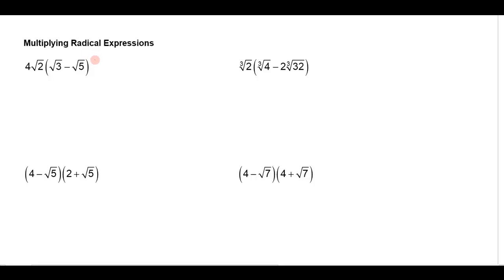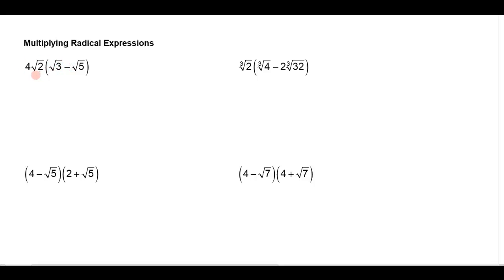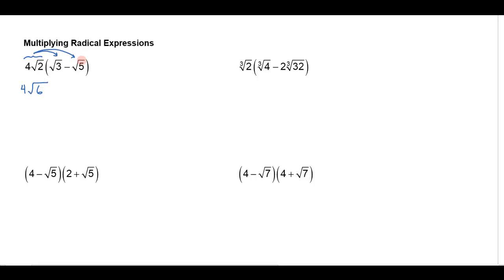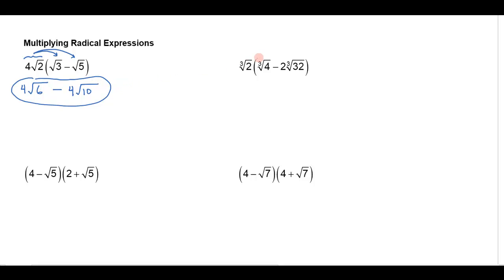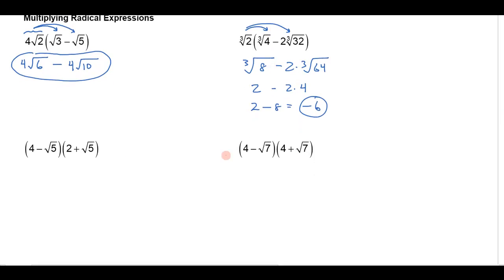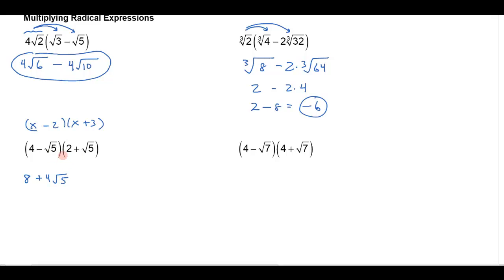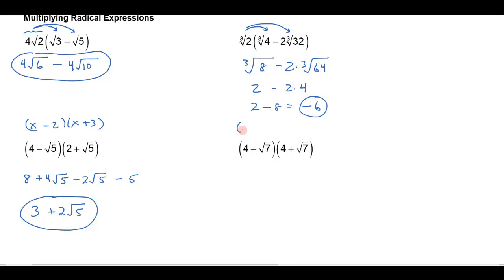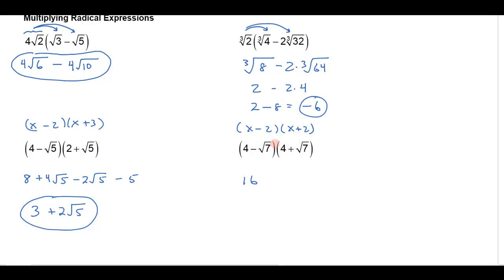Multiplying Radical Expressions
Understanding how to multiply radical expressions having several terms.  for a complete math course!